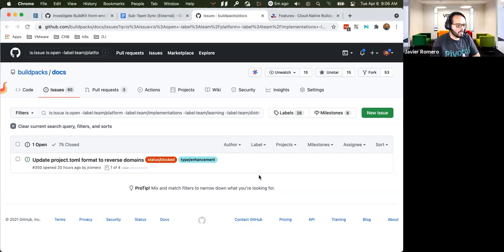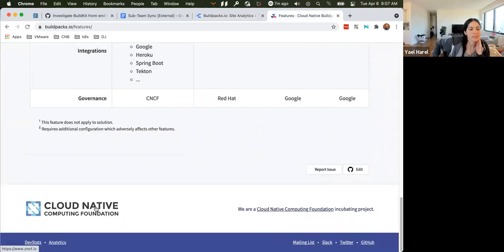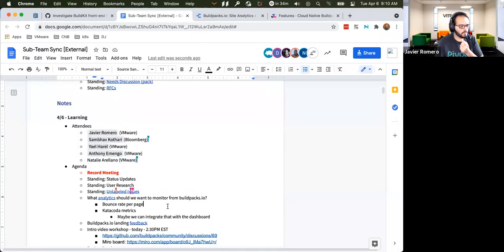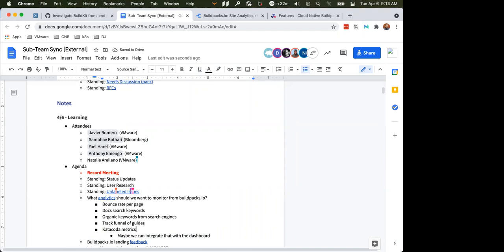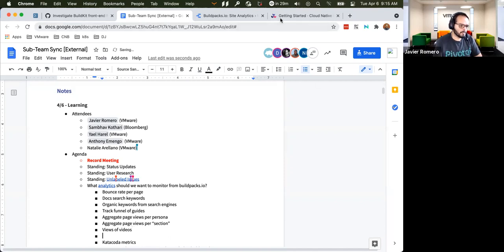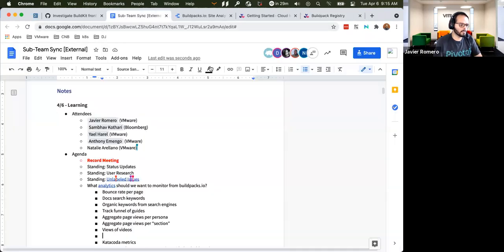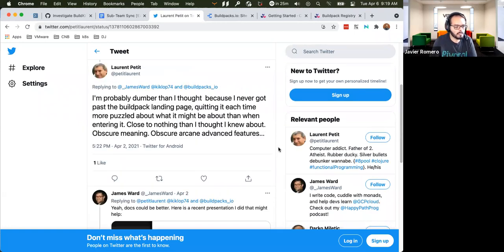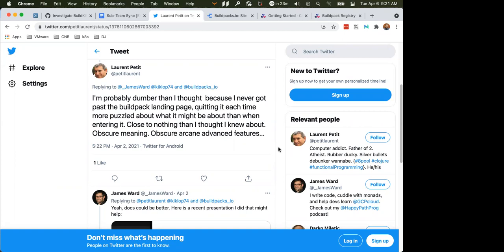Learning Sync: 2021-04-06